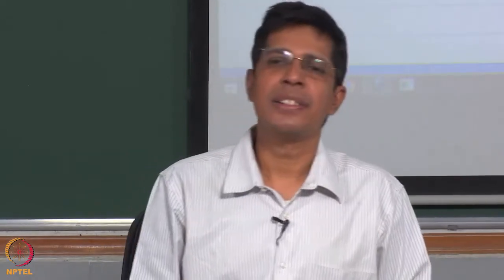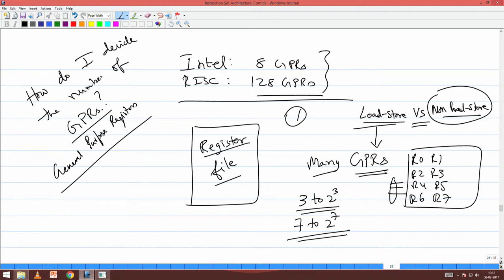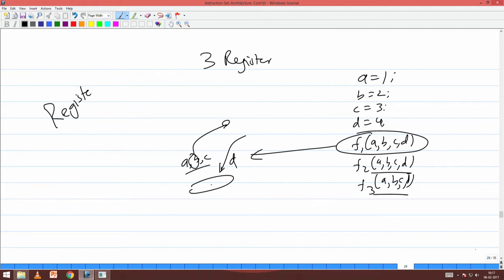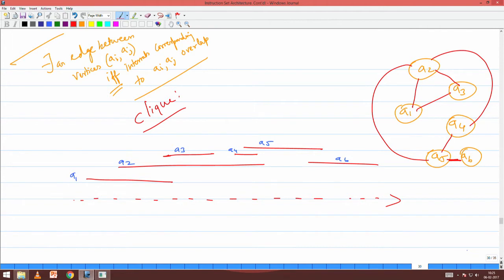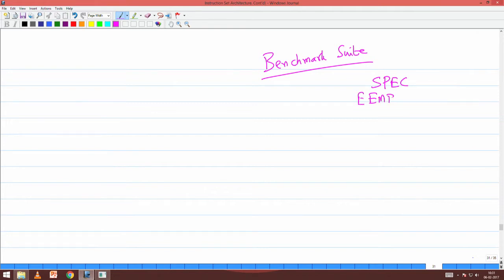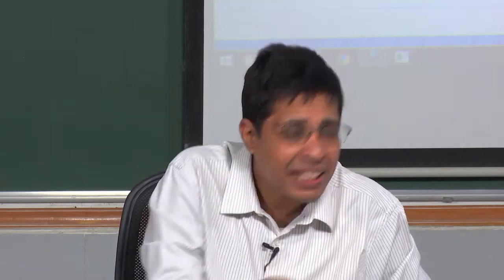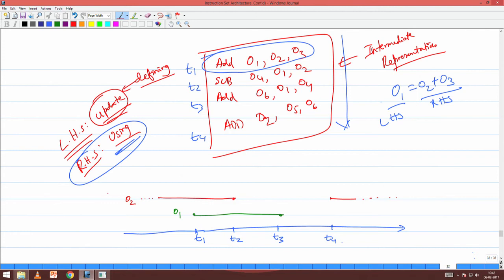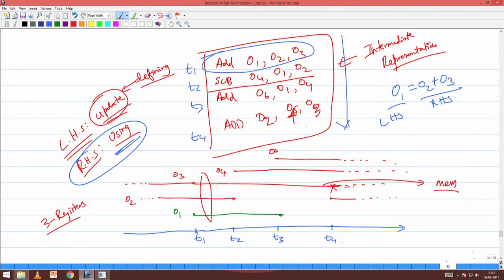Lecture 15 - General Purpose Registers